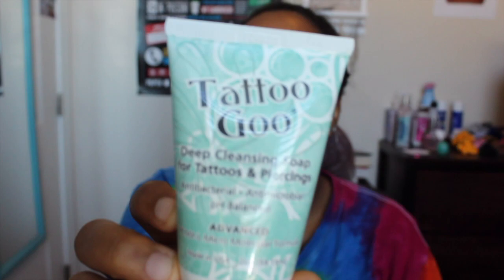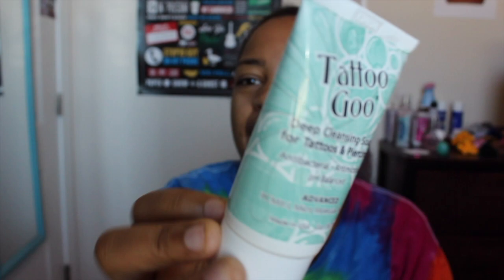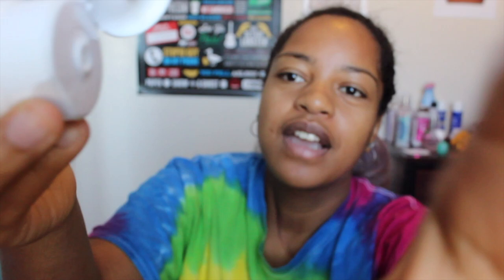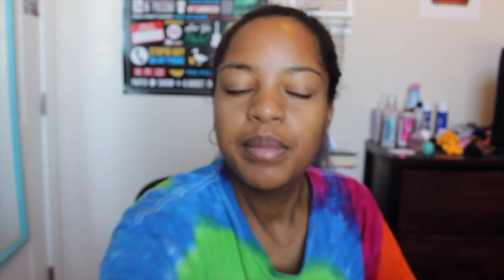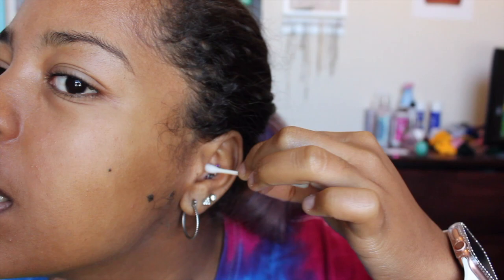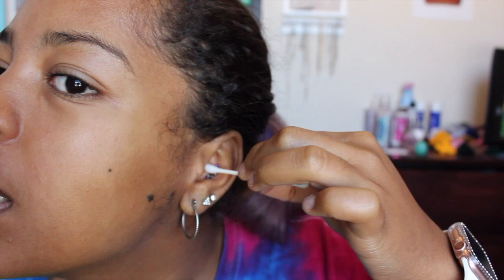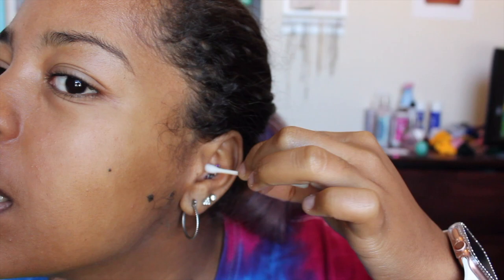3 Month Conch Piercing Update | Aftercare, Pain, Healing Tips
Here’s how my conch piercing has been doing!

FAQ:
Where are you from? Maryland, USA
What camera do you film with? Canon Rebel T3i